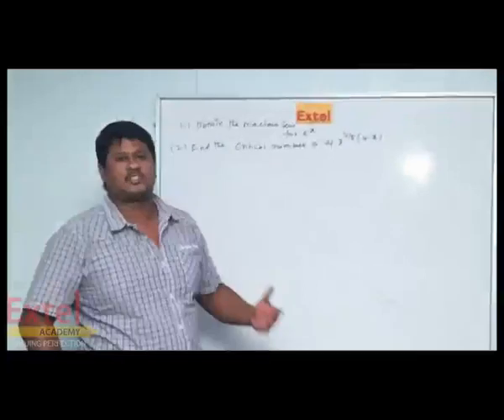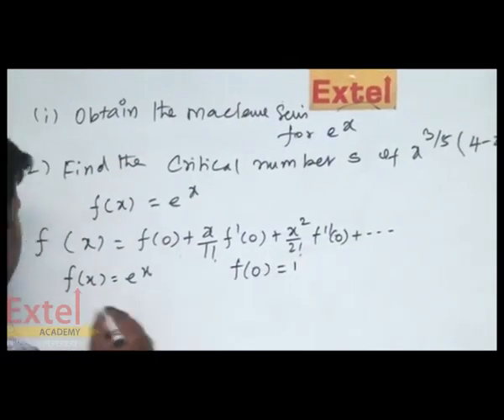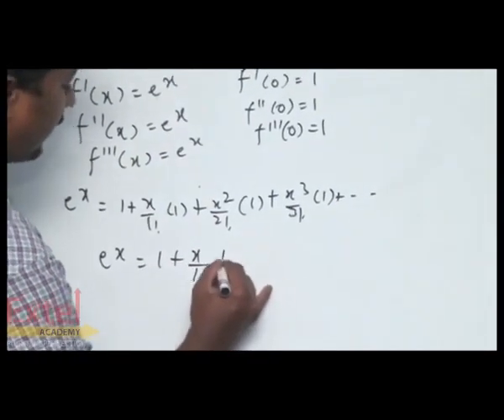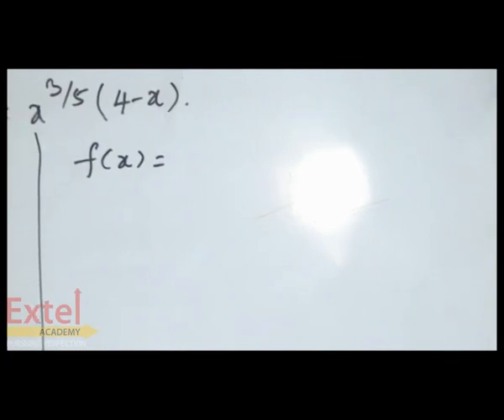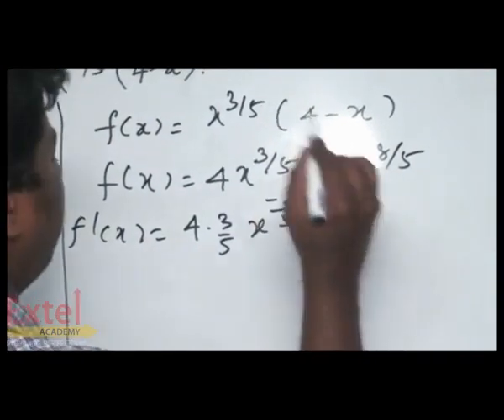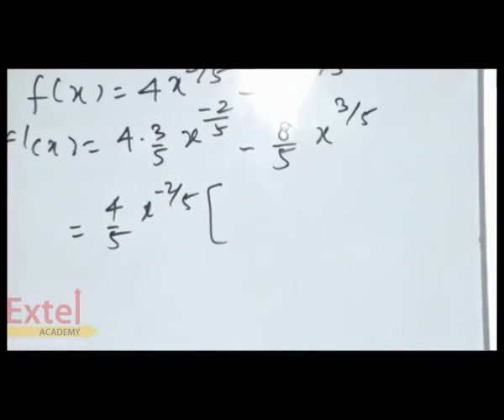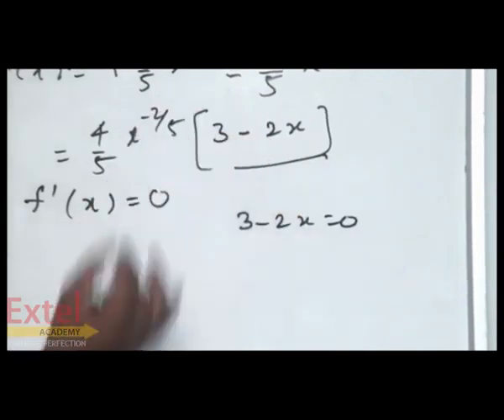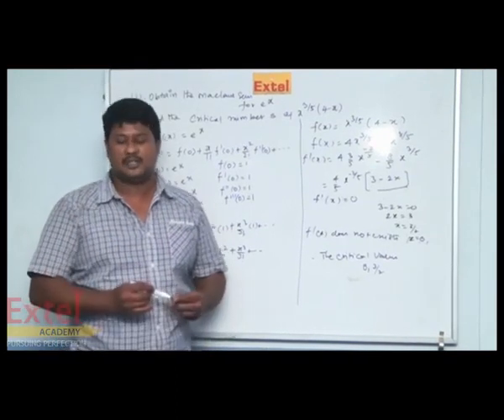MATHS 5TH UNIT DIFFERENTIAL CALCULUS APPLICATION I 11